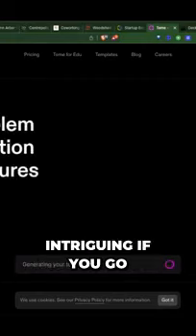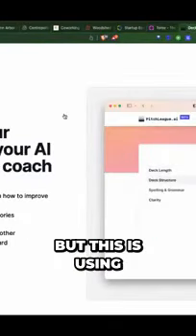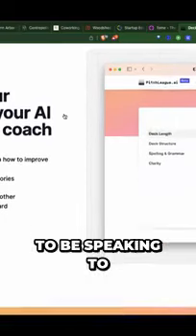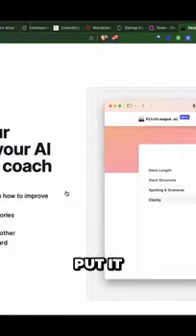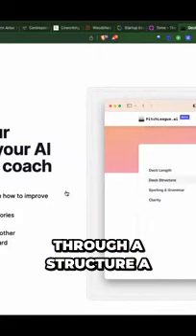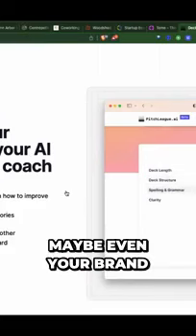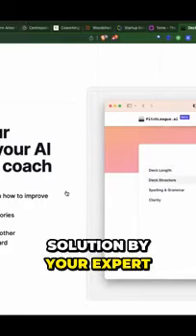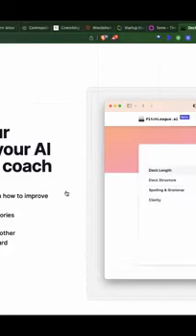Uncover the Insane AI Tool that Improves Your Pitch Deck!OpusClip